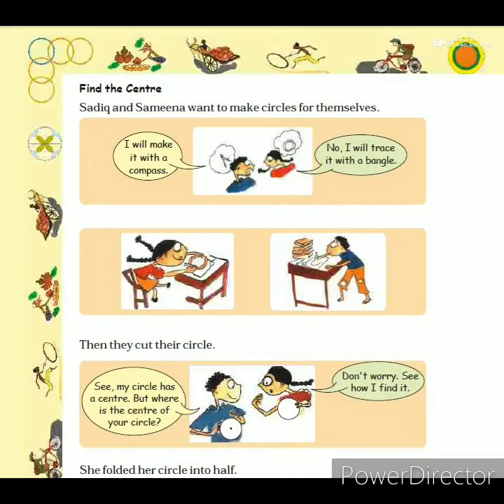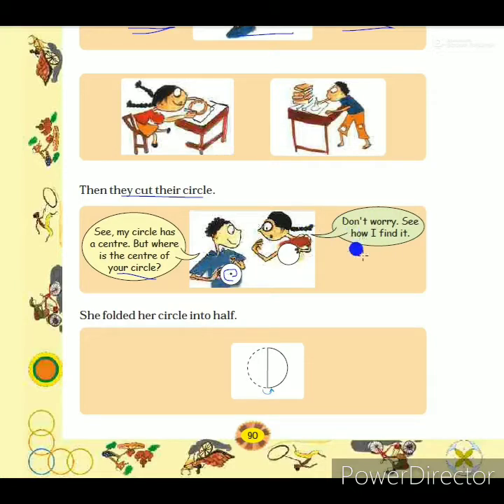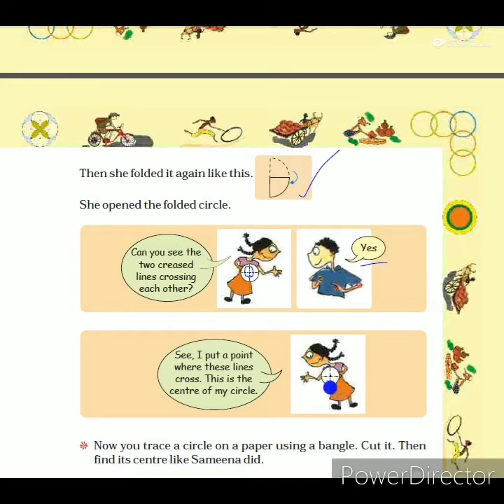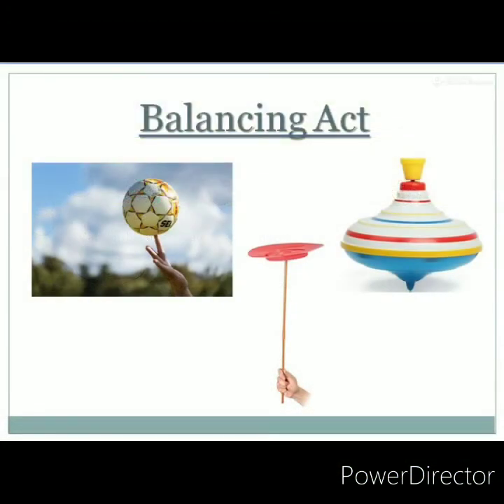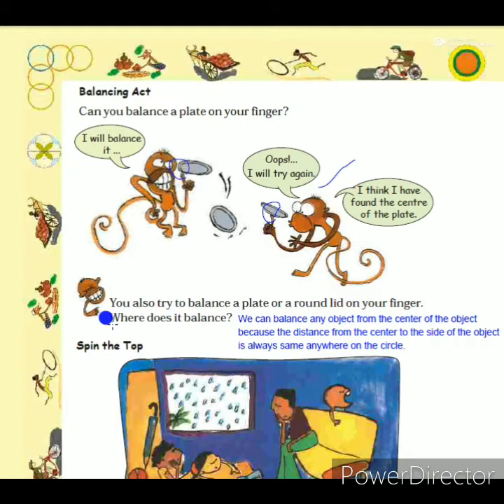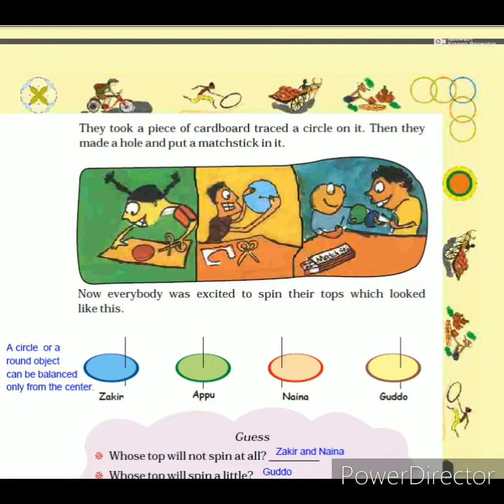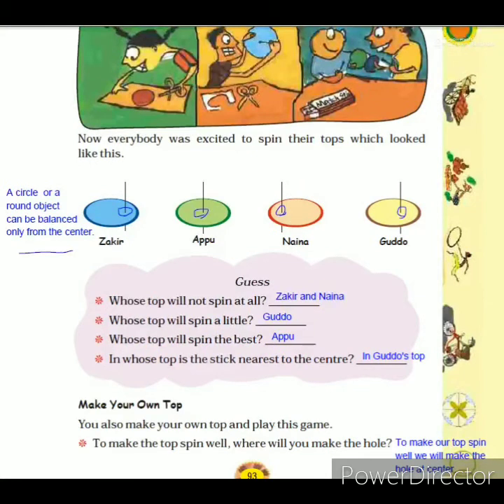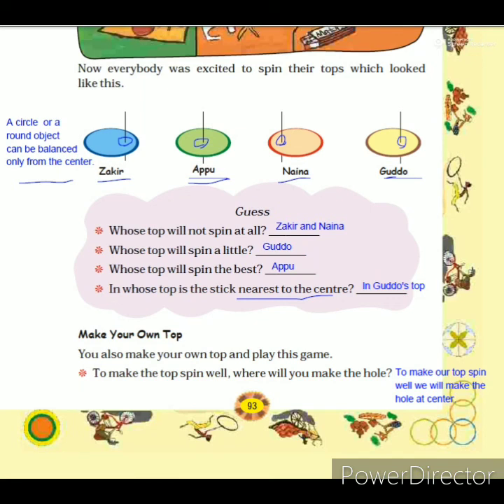Std 4 Maths Chp 8 Carts and Wheels Part 5